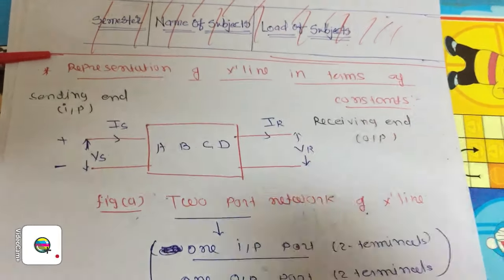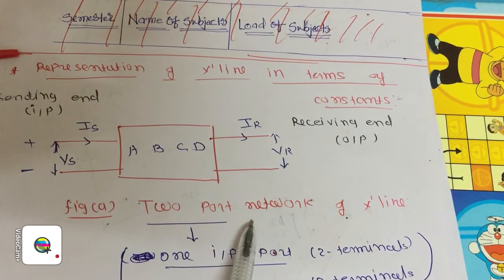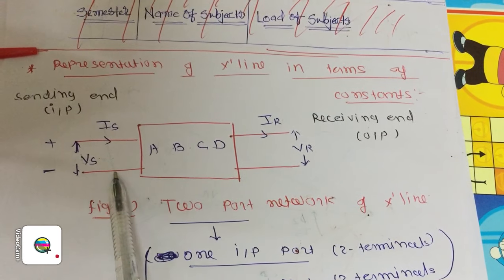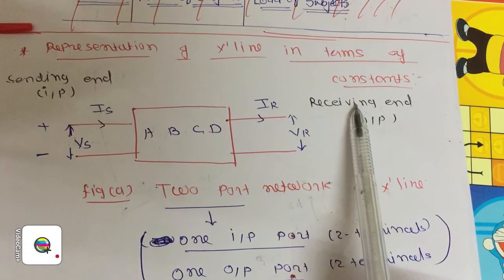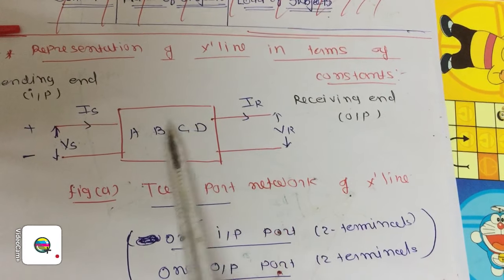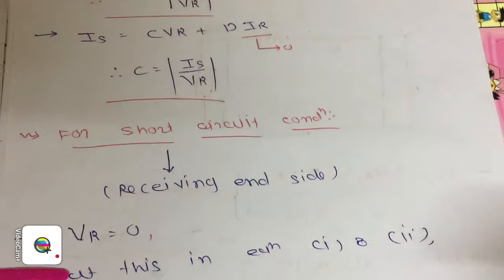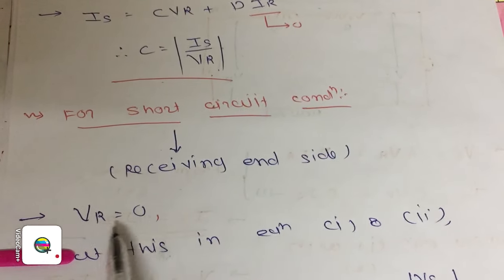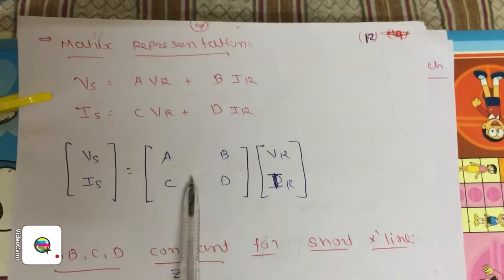POWER SYSTEM 2 LECT 4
ABCD Parameter for transmission line